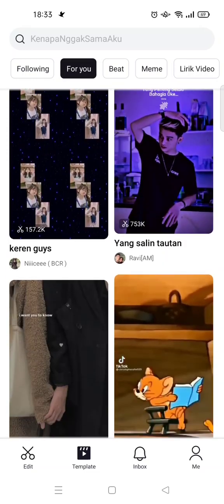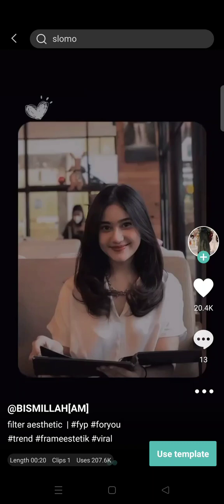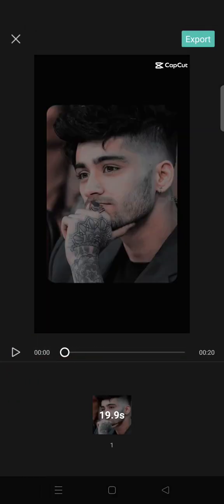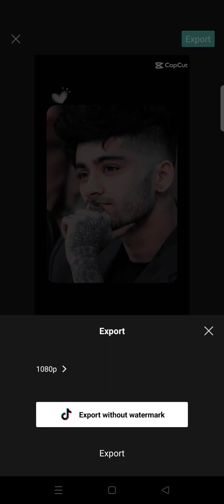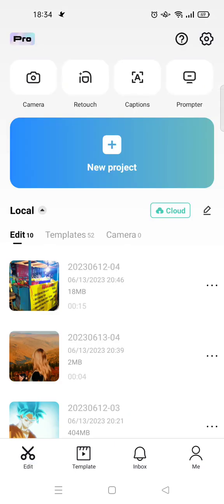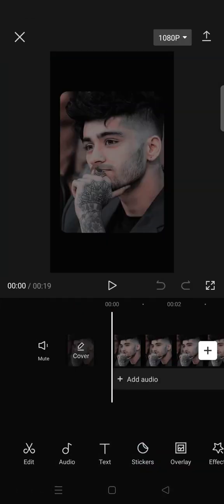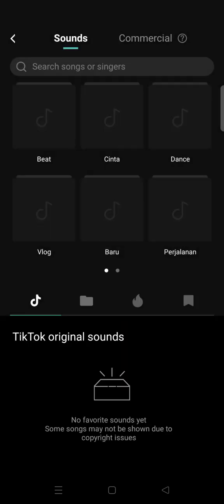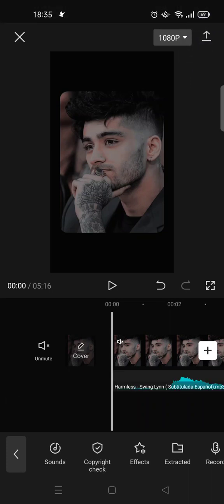How to Change Songs in CapCut Templates? NEW UPDATE JUNE 2023 | Replace CapCut Templates' Song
Want to replace the default song in a CapCut template? This tutorial will help you how to do it!